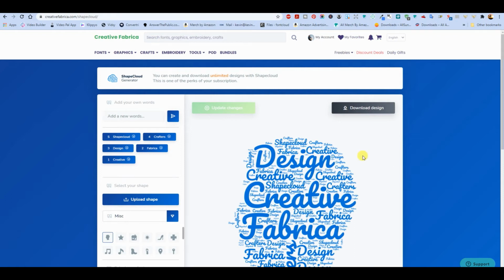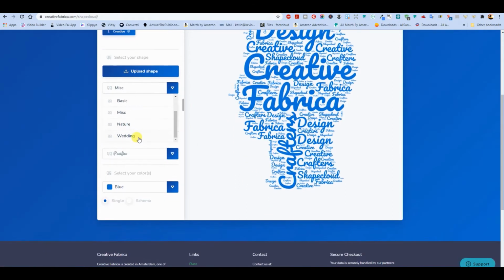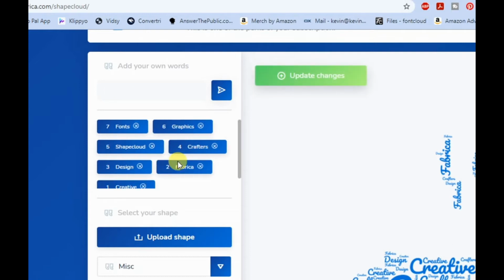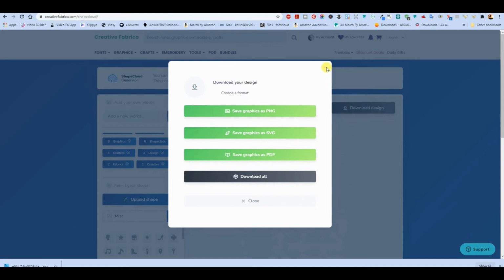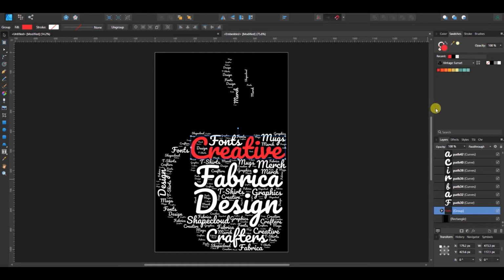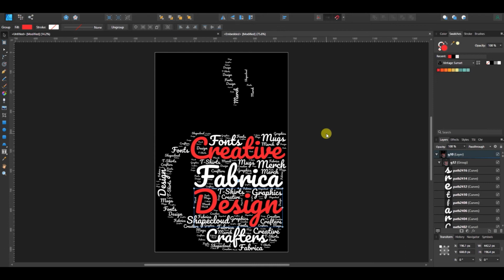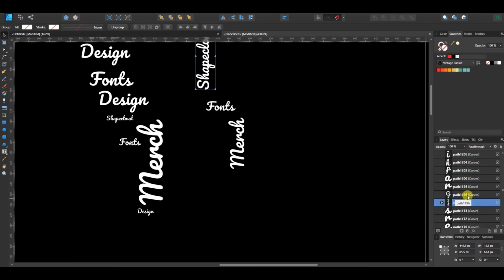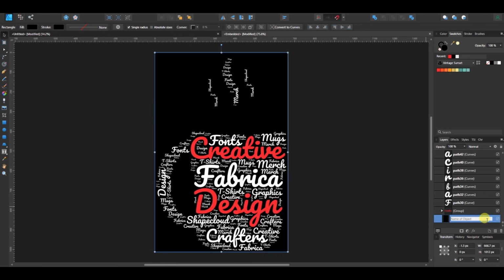How to Create and Edit Word Art for Merch by Amazon and Print on Demand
This week is all about word clouds. I show you how to create them at Creative Fabrica, then edit the svg file in Affinity Designer. You'll be able to get creative with your word art and really make it stand out from all the others.

You can use word clouds for t-shirts on Merch by Amazon, RedBubble, TeePubic, and others. You can also use it for low content  book covers and everything else print on demand.